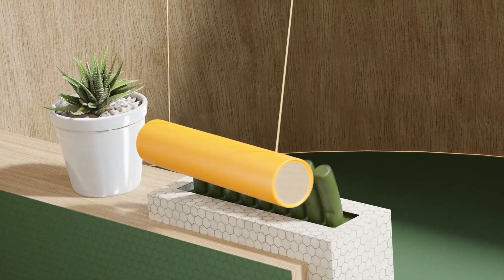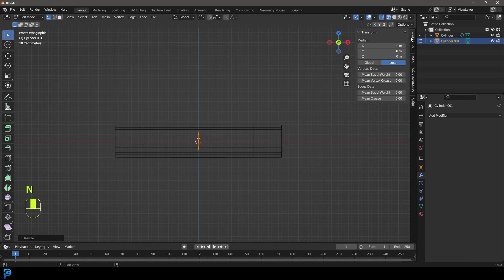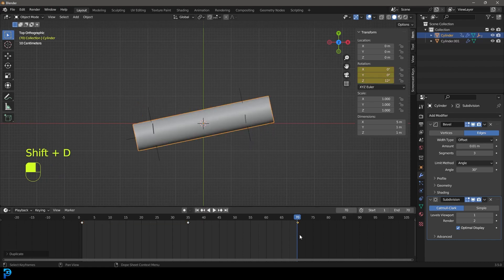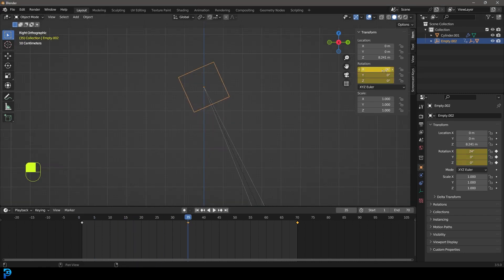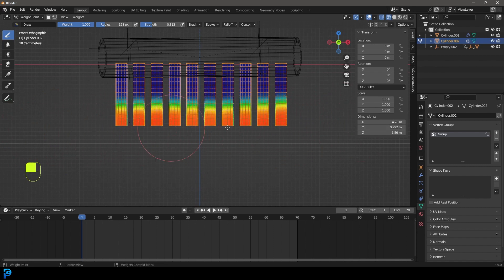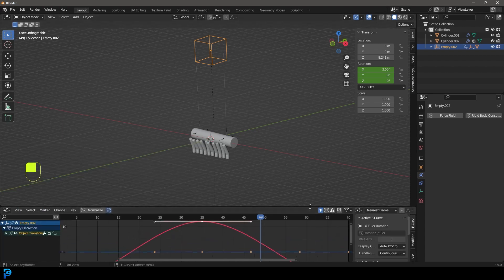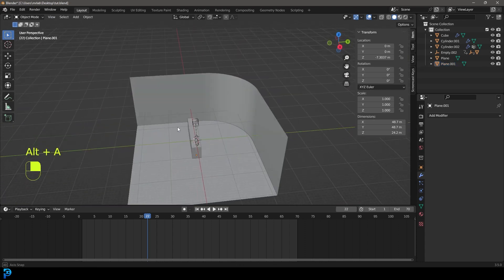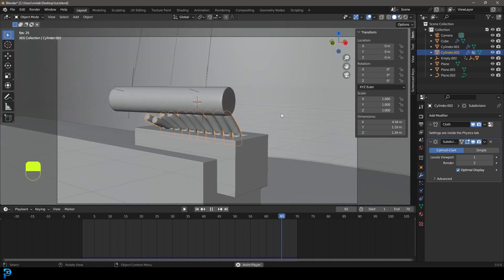Blender: Make This Stunning MoGraph Loop | Part 1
Make a super satisfying Mograph animation in Blender. This is part 1

More content:
Social:
YouTube Music Library - Smokey's Lounge - TrackTribe